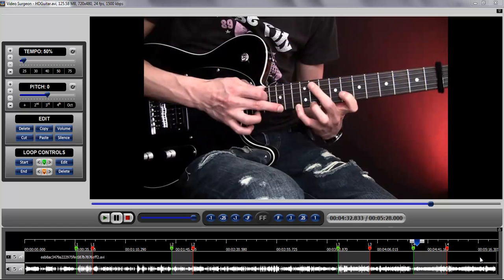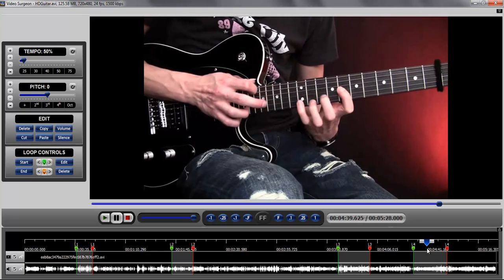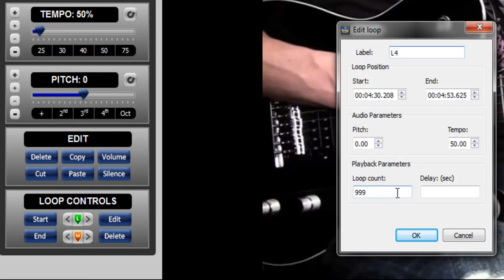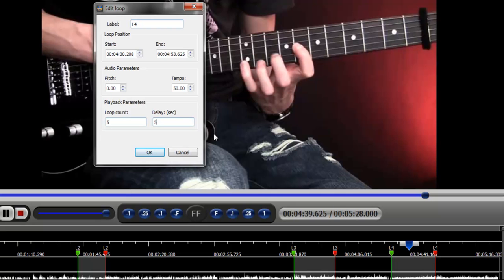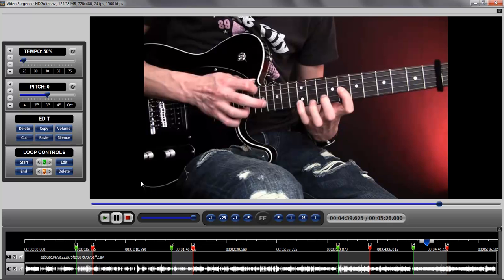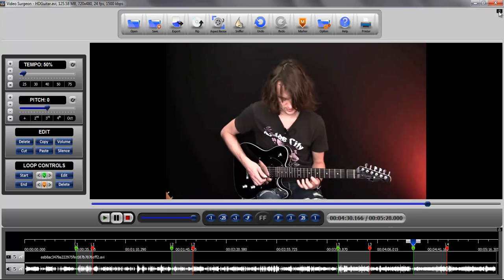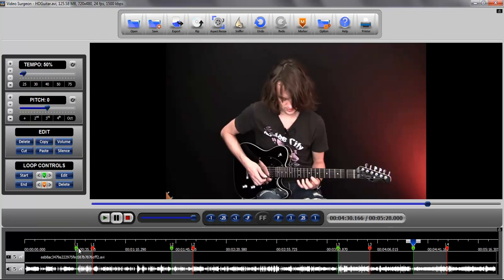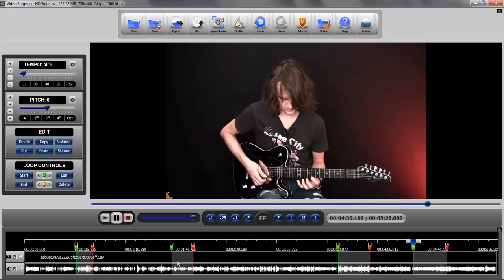Video Analysis Software and Multiple Loop creation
] - The newest version of Video Surgeon will allow the creation of an unlimited number of looping areas within a video -- and - each one can be customized with different speeds, key or pitch, loop count, and delay. This new version runs on Mac or Win and should be available in the early fall of 2013.

To learn more visit at the above URL.